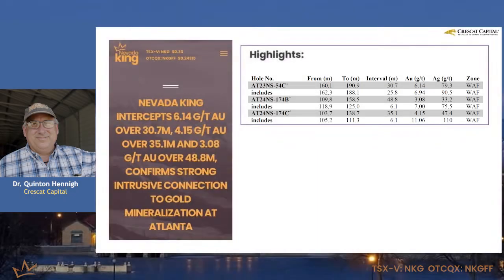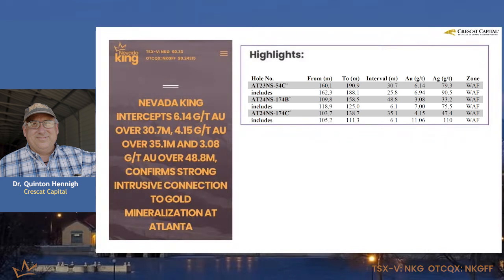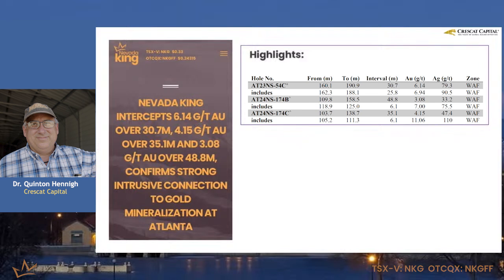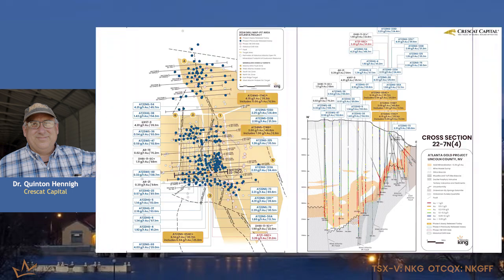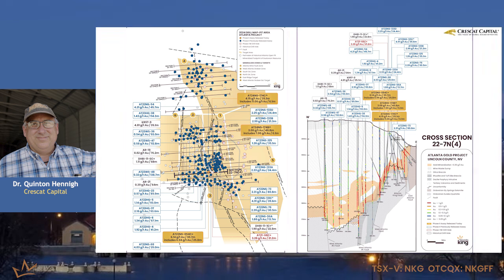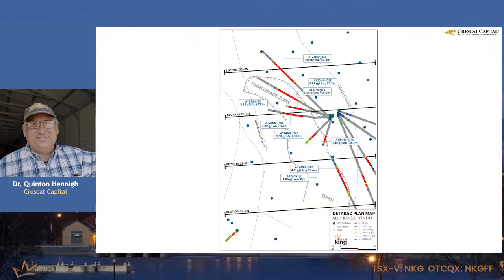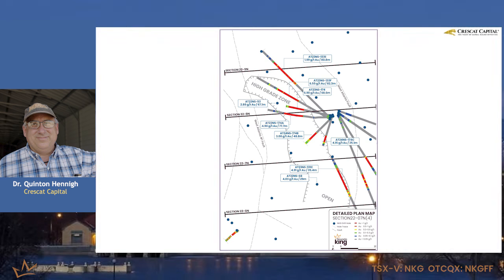Dr. Quinton Hennigh on Nevada King's Atlanta Mine: “They've Got Some Pretty High Grade Ore Here.”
Dr. Quinton Hennigh of Crescat Capital shares his views on the latest Nevada King Gold news, where the company released intercepts of:

6.14 g/t gold over 30.7m
4.15 g/t gold over 35.1m, and
3.08 g/t gold over 48.8m,

And confirmed a strong intrusive connection to gold mineralization at Atlanta.